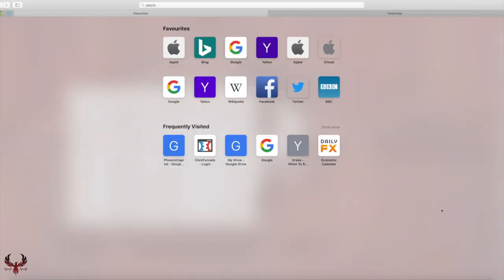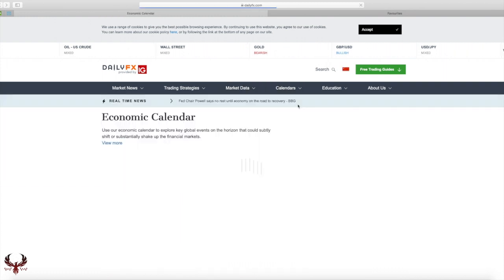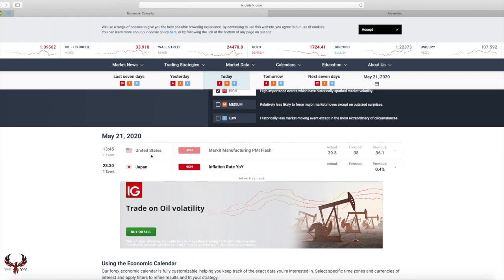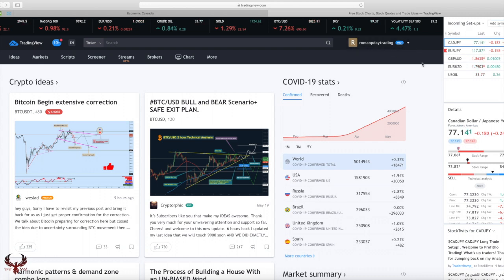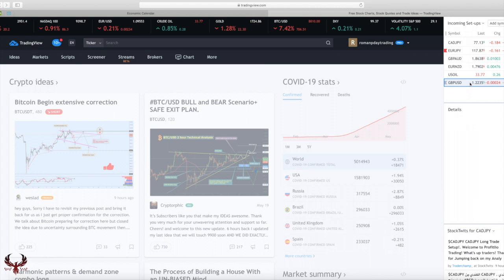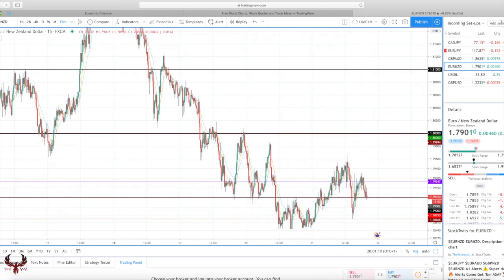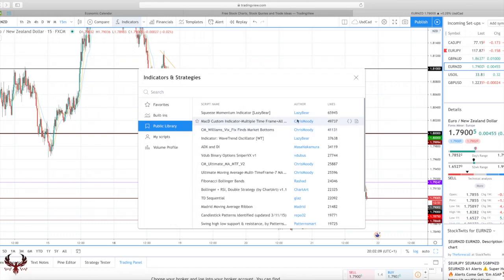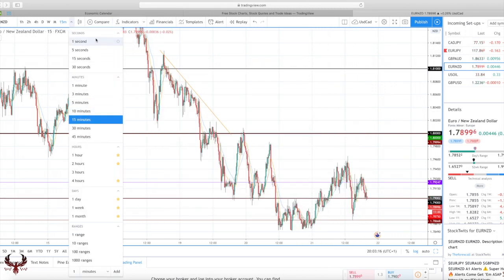Useful Forex Trading Apps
In this lesson we cover the most useful Trading apps/sites that we use on a daily basis. This is the third lesson of our free online starter trading course, aimed to give everybody the chance to learn the basics of forex trading before taking any risks. We hope you enjoy, and learn!
Be sure to checkout our Instagram for more FREE content: @Phnxcapital
& Head Trader: @Roman.trades